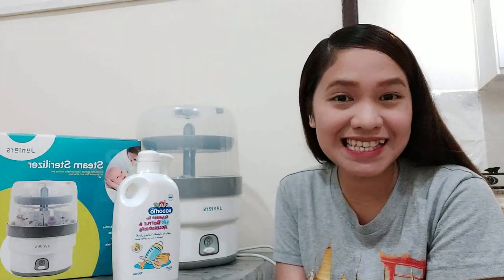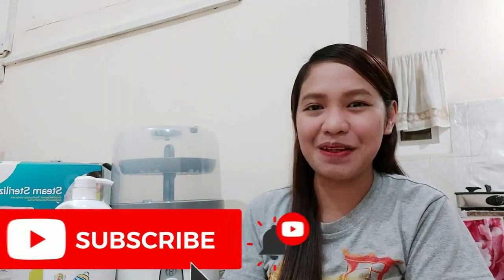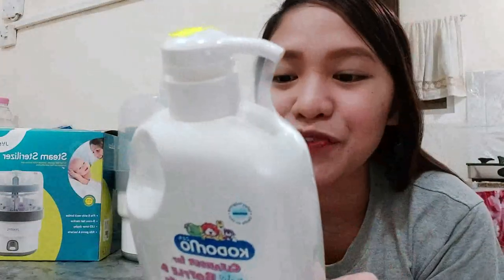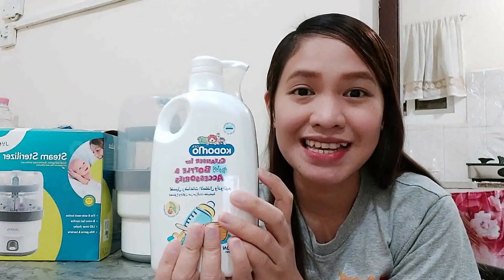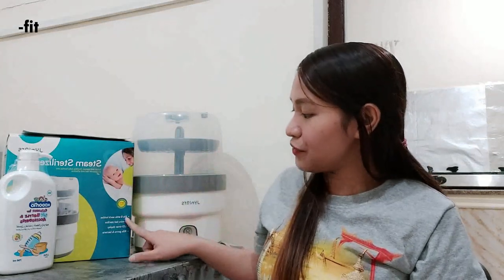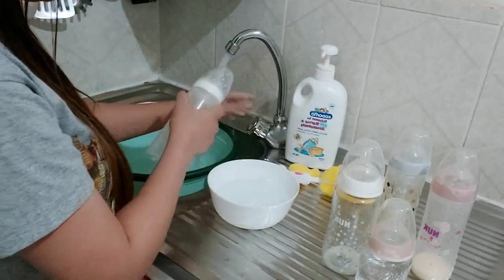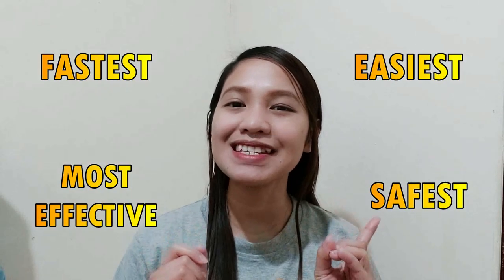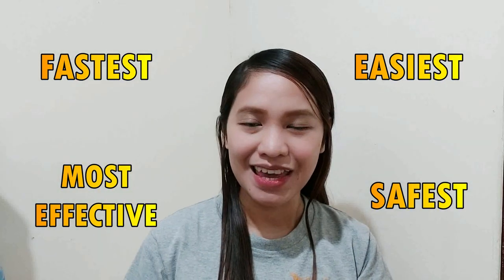How to Clean Baby Bottles Using Steam Sterilizer | Easy and Safe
In this video, I am showing you the easiest, safest, fastest and most effective way of cleaning baby bottles using a baby bottle cleanser and a steam sterilizer. It is important since baby's health should be a top priority.

how to clean baby bottles
easy and safe cleaning of baby bottles
how to use a steam sterilizer
best steam sterilizer for baby
best bottle cleanser for baby
steam sterilizer review